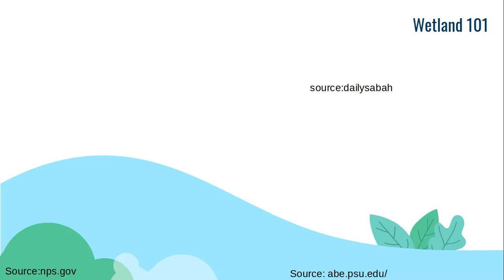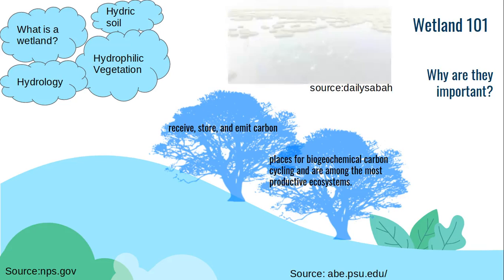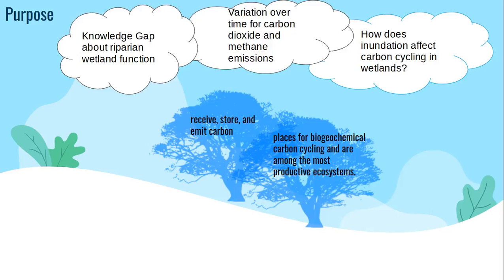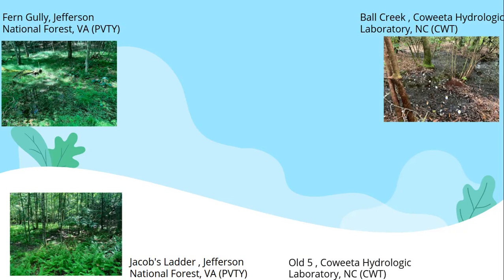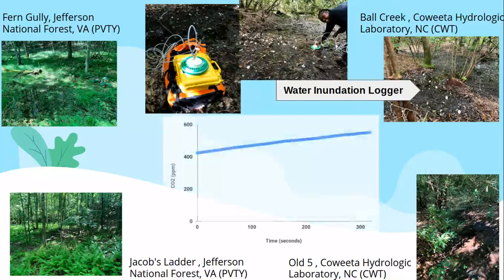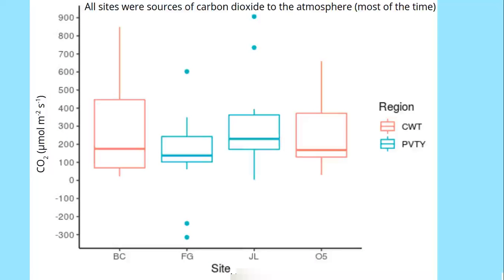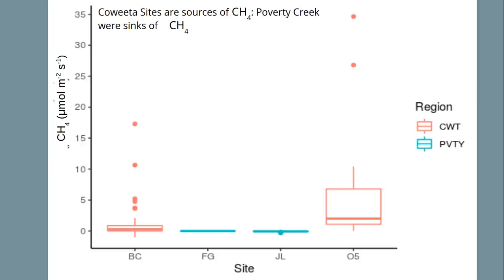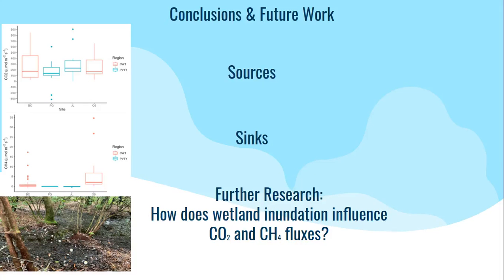OUR Symposium 2020 - Alexis Jackson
Alexis Jackson is one of three recipients of the first ever Undergraduate Research Excellence Award, presented after the conference.

Alexis presented a research project titled “Sinks and sources: the dynamic contributions of riparian wetlands to catchment carbon budgets.” In considering the role of wetlands in carbon emissions, Jackson’s research helps provide insight into how much carbon is emitted from riparian wetlands and how changing inundation controls carbon fluxes. Her faculty mentor was Dr. Erin Hotchkiss of the biological sciences department.